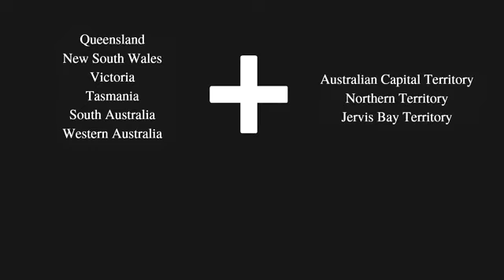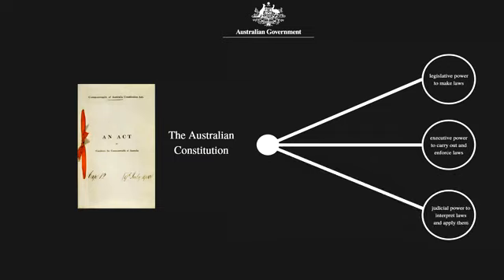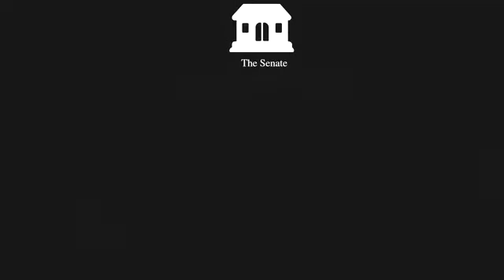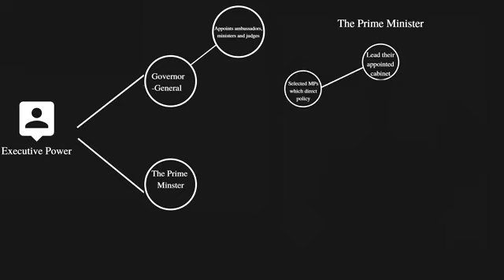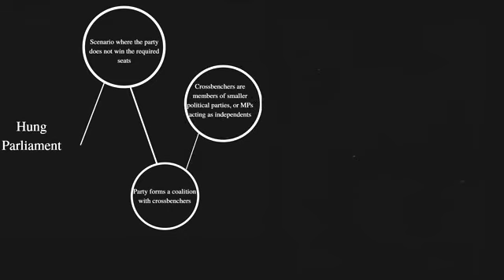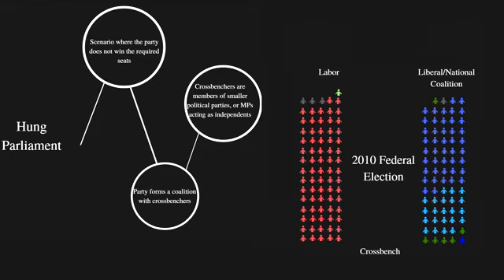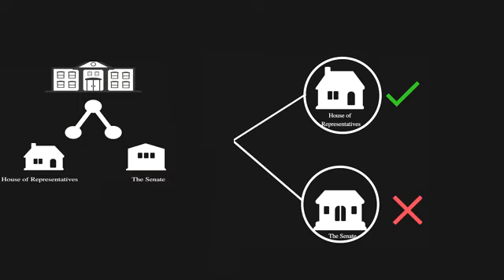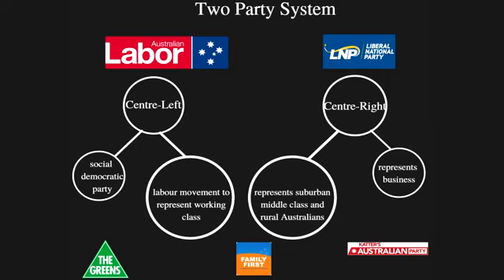Australian Politics Explained